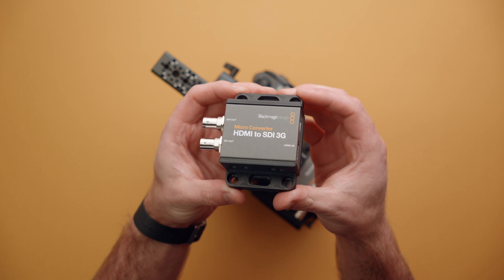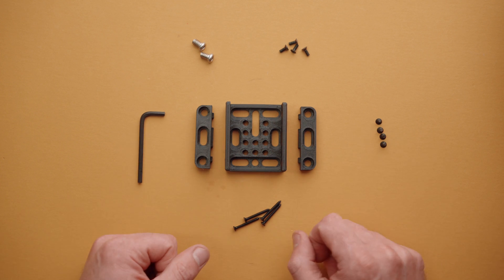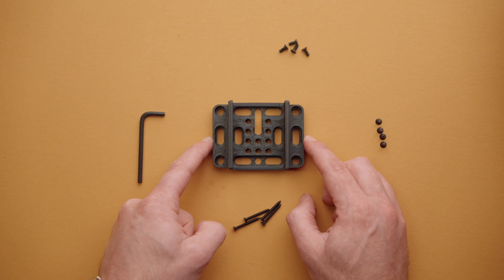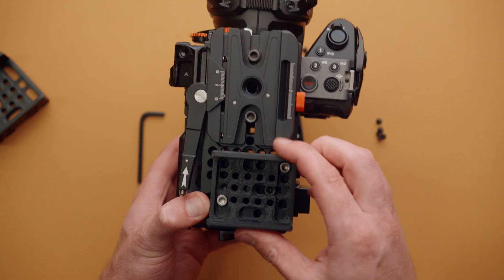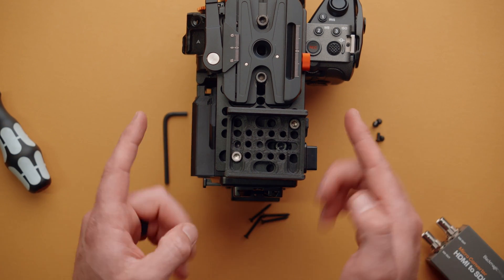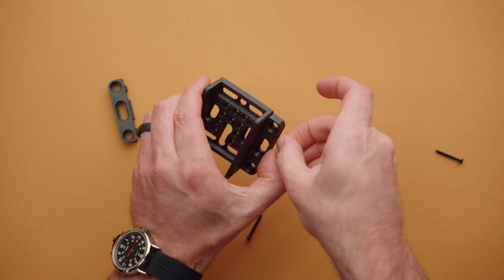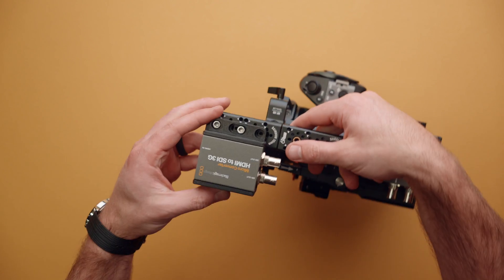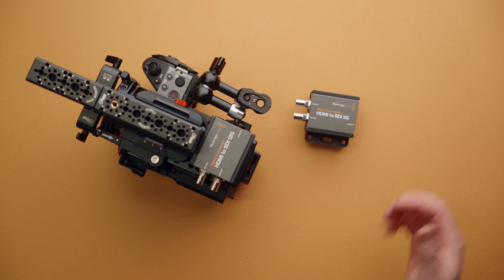Add Dual SDI Outputs to Your Camera Rig!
Introducing the new HDMI to SDI Mounting kit micro converters! This mount helps you add SDI outputs to any camera, rig or monitoring setup.

This kit works with these two Blackmagic Micro Converters:
Blackmagic HDMI to SDI 12G
Blackmagic HDMI to SDI 3G